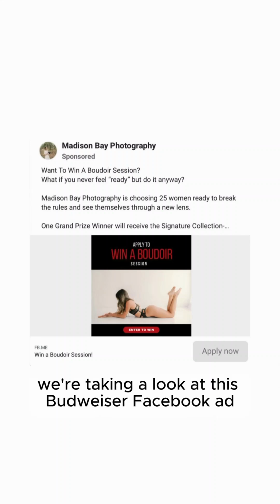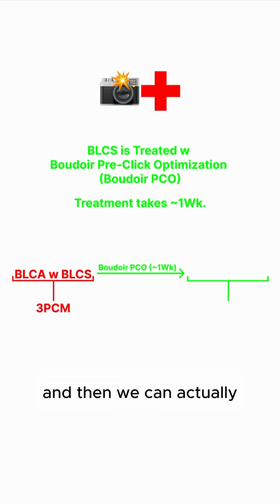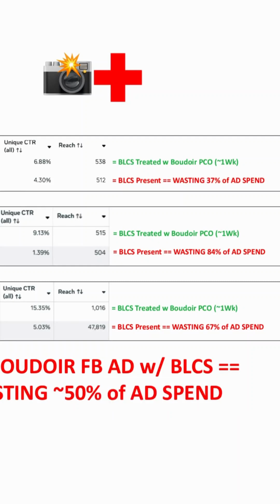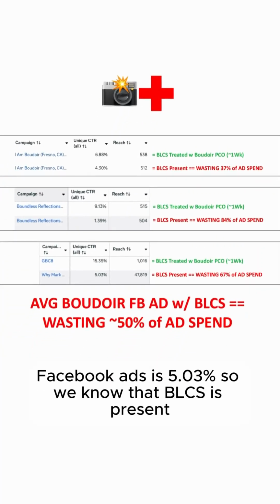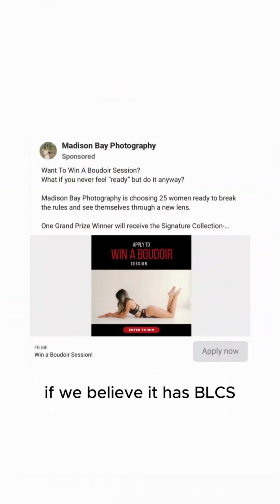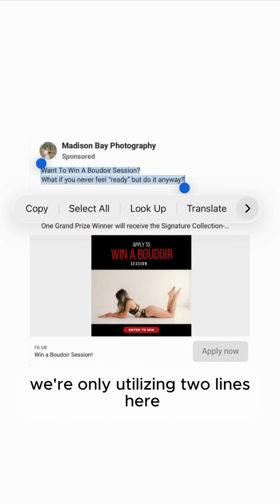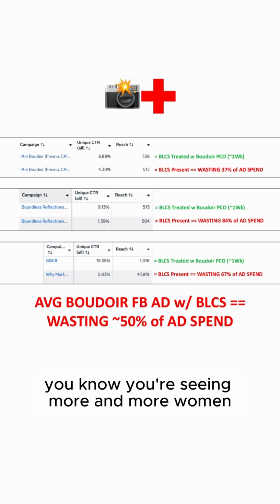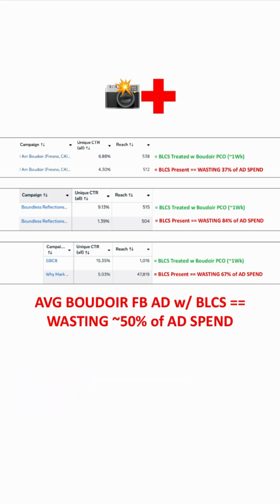Why Boudoir Facebook Ad Scroll-By Traffic Builds Up As A Market Matures